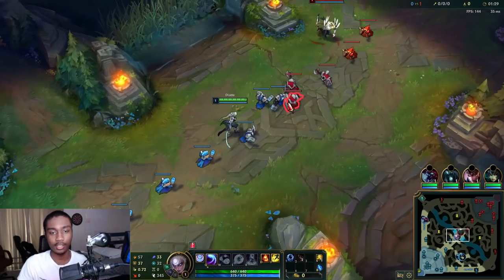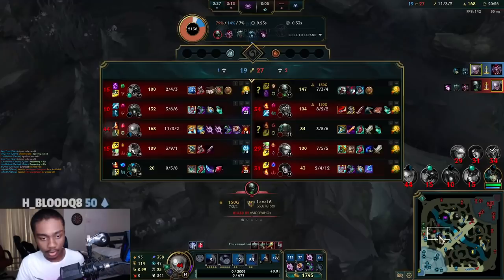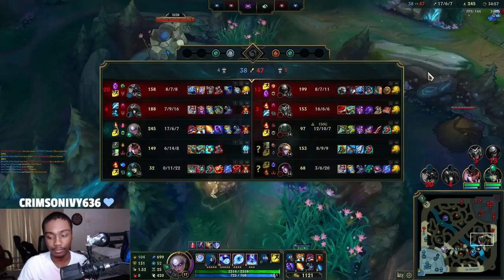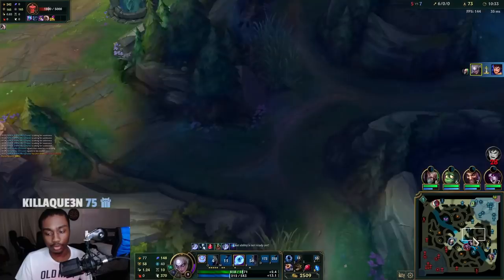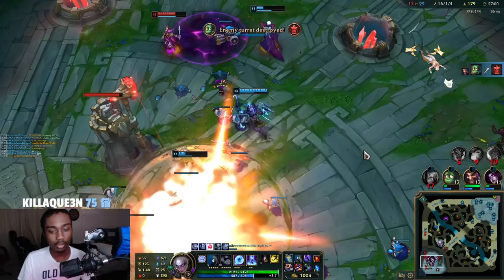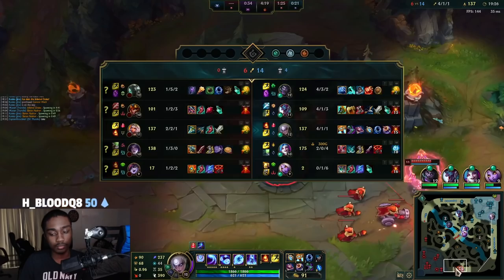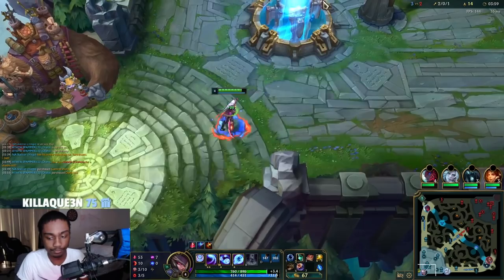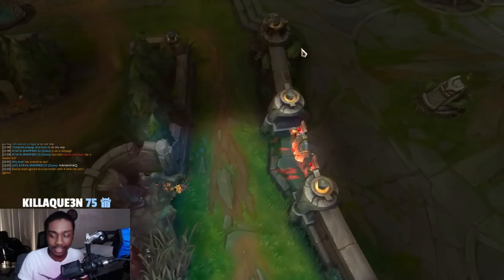How To Climb To Diamond In 2 HOURS With Diana Season 11 | Diana Guide S11 - League Of Legends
How to play Diana Mid for beginners and solo carry every single one of your games in season 11. Climb to diamond in just 3 hours on Diana. Advanced Fizz guide + Tips and Tricks in season 11. In-depth gameplay going over how to play the early game, mid game, and late game s11. Also going over the best builds, runes, where to ward, when to roam, teamfighting, and the optimal playstyle for each situation.  |

0:00 Intro
0:29 Silver: 1V9 Mentality & Making Plays Off Their Mistakes
41:08 Gold: Farming High CS Per Minute & Not Throwing Leads
1:10:14 Platinum: Side-laning mid game & Teamfighting correctly
1:38:56 Diamond: Always being 2 steps ahead of your opponent